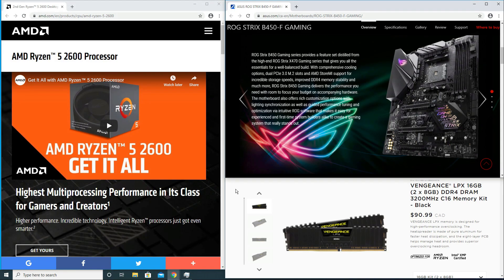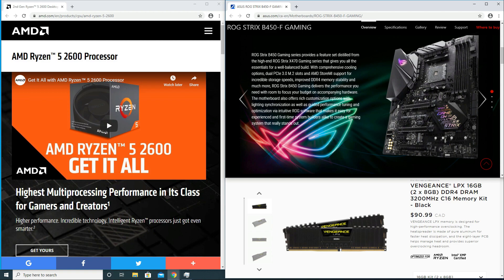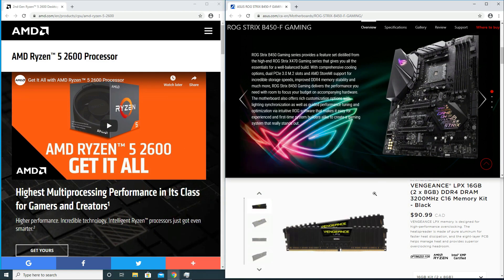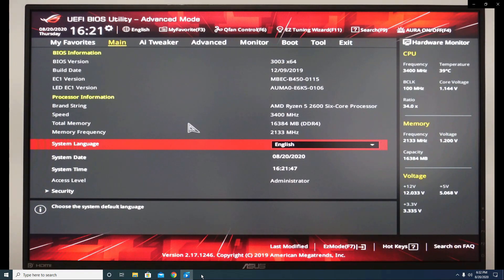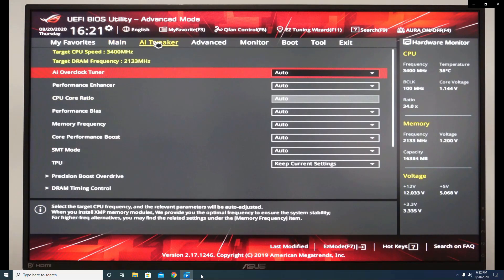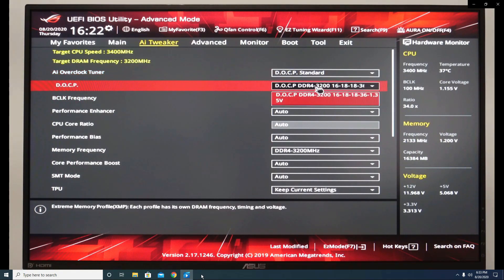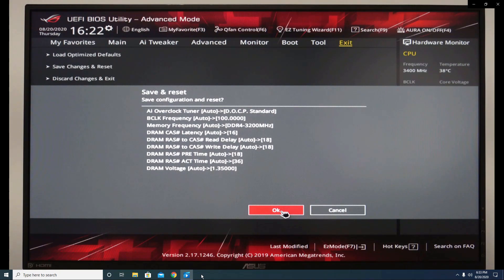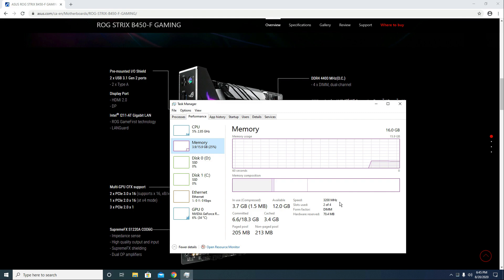How to Fix RAM SPEED Issue | ASUS ROG STRIX B450-F Motherboard | Corsair Vengeance LPX 16GB 3200MHz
In this tutorial, I'm going to help you with your RAM Speed Issue.

0:00 Intro
0:06 Explanation
1:03 Solution to RAM speed issue
1:16 BIOS Main Screen
2:04 How to check RAM Speed
2:31 Outro

--- Script ---
I'm currently using a Ryzen 2600 with an ASUS ROG STRIX B450-F Gaming Motherboard. I recently upgraded my RAM and I decided to go with a 16GB Corsair Vengeance LPX 3200MHz.

So when I restarted my gaming pc for the first time, for some reason my brand new RAM sticks defaulted to 2133MHz. So my brand new RAM is not running at 3200MHz as advertised.

For clarification purposes, this particular RAM is not in the Qualified Vendor List (QVL) of ASUS ROG STRIX B450-F Gaming Motherboard.  Because of that, I almost RMA this thing but I was able to find a solution to my RAM speed issue. And I would love to share this solution with you guys.

To solve this issue, let's go the BIOS. Let's restart your pc and as soon as you see the Republic of Gamers Logo, PRESS DEL(DELETE) multiple times to ACCESS the BIOS.

From the BIOS Main Screen
Step 1) Go to Ai Tweaker
Step 2) In Ai Overclock Tuner, change the value from Auto to D.O.C.P. Standard
Step 3) In D.O.C.P., choose the correct RAM speed (Actual value: D.O.C.P. DDR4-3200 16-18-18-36)
Step 4) Go to Exit
Step 5) Click Save Changes & Reset

Note: Let your gaming pc reboot.

If you follow the steps correctly, you should see the right RAM speed now.

To check your RAM Speed, right-click on your taskbar, choose Task Manager, go to Performance tab and choose Memory. Your RAM speed is now set to 3200MHz.

Song: Subway Dreams
Artist: Dan Henig